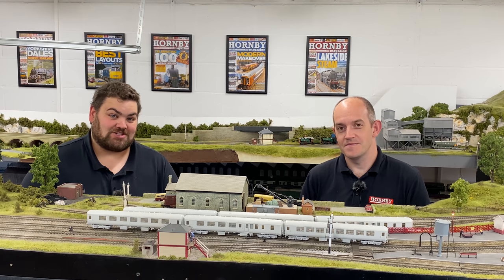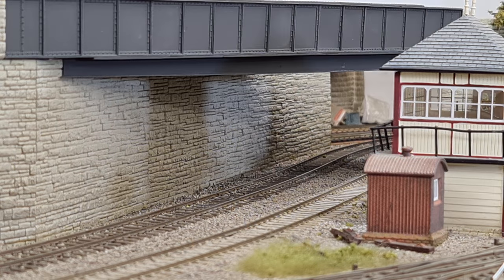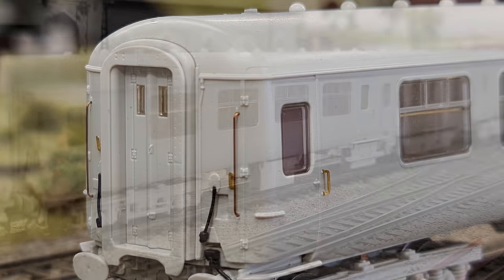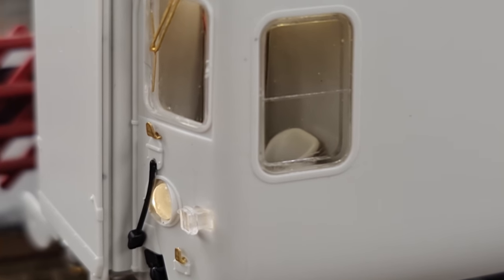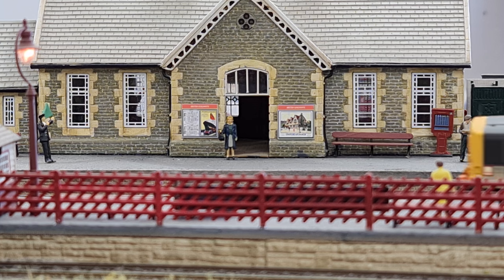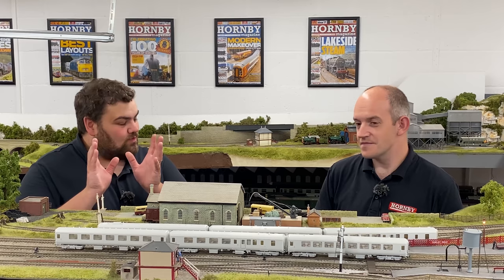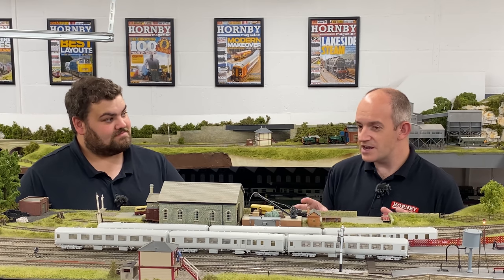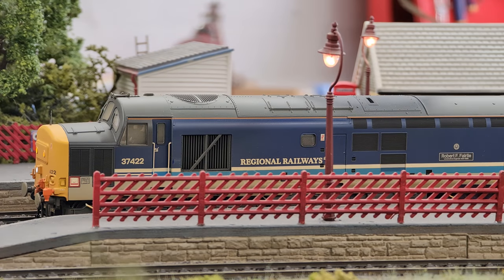Brand new 'OO' gauge announcement by Accurascale and Irish Railway Models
Join Mike and Richard in the Hornby Magazine Workshop for a brand new model announcement from Accurascale and Irish Railway Models.